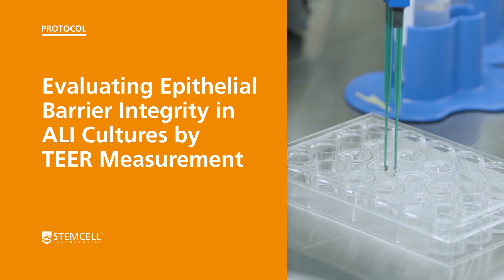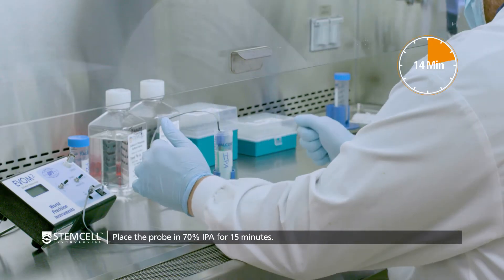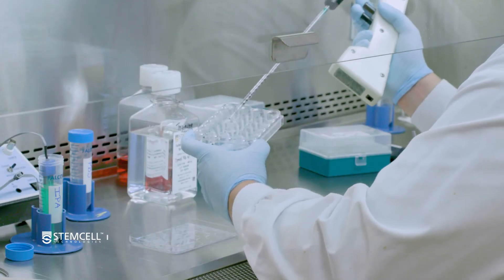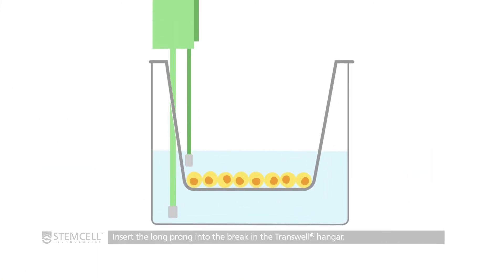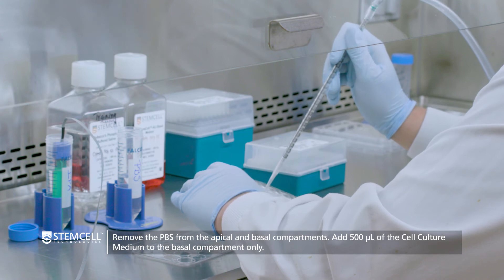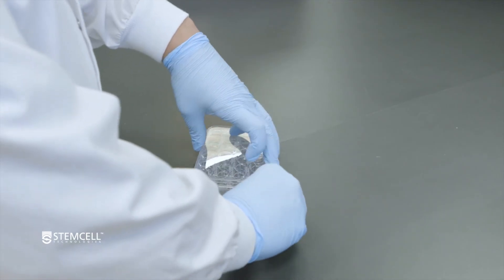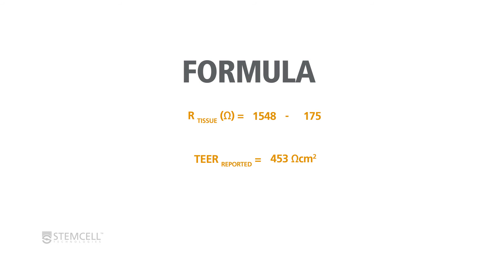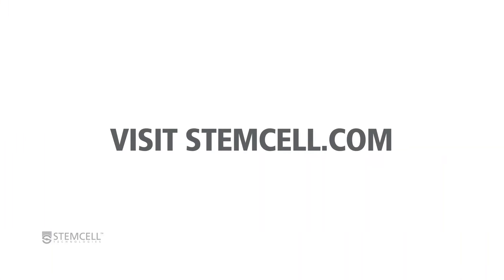How to Perform a TEER Measurement to Evaluate Epithelial Barrier Integrity in ALI Cultures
Learn how to perform a transepithelial electrical resistance (TEER) measurement to evaluate the barrier integrity of epithelialcells cultured at the air-liquid interface (ALI) by following this step-by-step protocol video. This procedure can also be used to measure TEER in submerged monolayer cultures.

Related protocol:
See how to perform ICC staining of epithelial cells cultured at the ALI or as Monolayer Cultures: